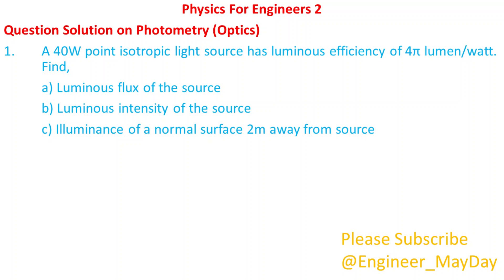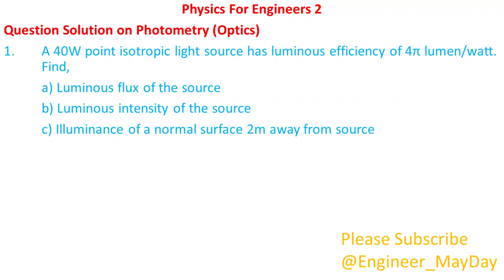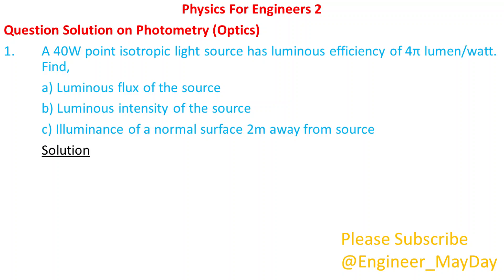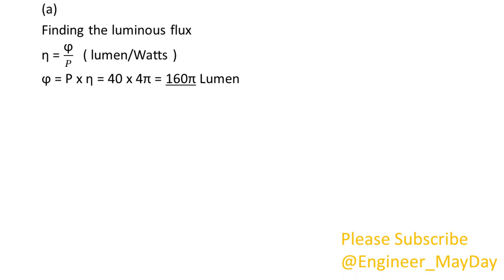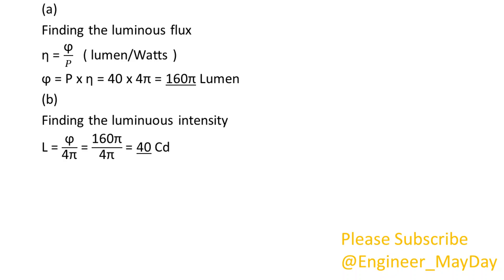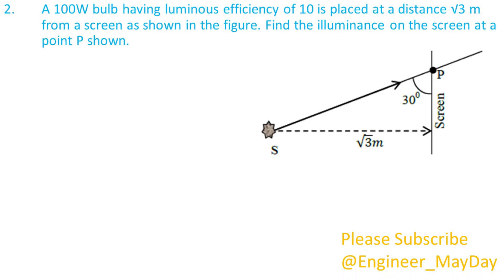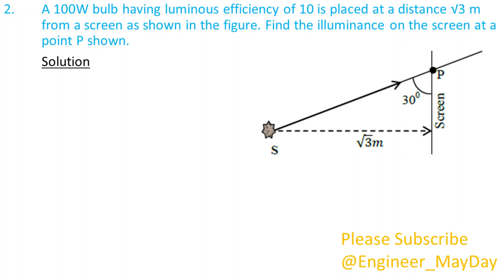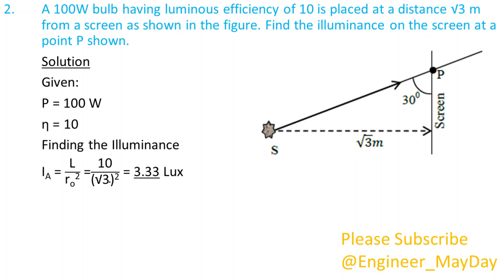Question Solution on Photometry Optics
Hello There

Physics For Engineers 2
1.  A 40W point isotropic light source has luminous efficiency of 4π lumen/watt. Find,
 a) Luminous flux of the source
 b) Luminous intensity of the source
 c) Illuminance of a normal surface 2m away from source

2.  A 100W bulb having luminous efficiency of 10 is placed at a distance √3 m  from a screen as shown in the figure. Find the illuminance on the screen at a  point P shown.